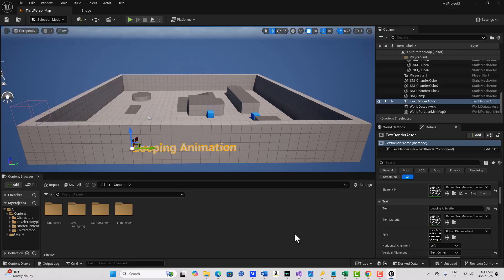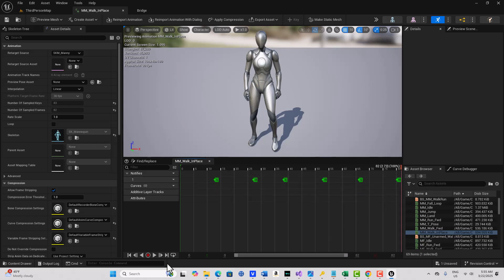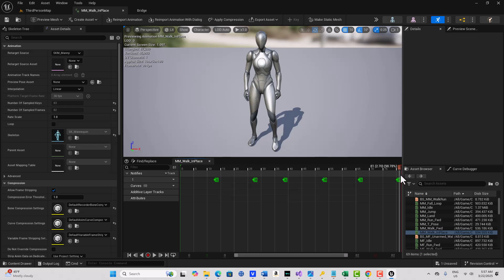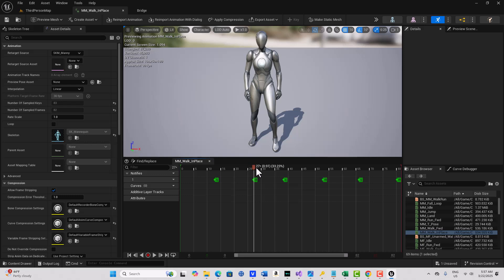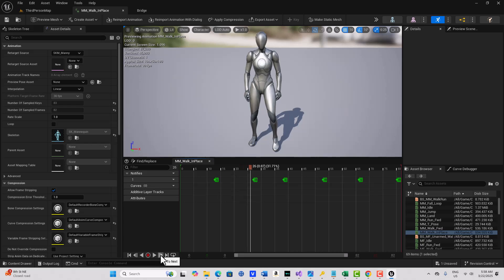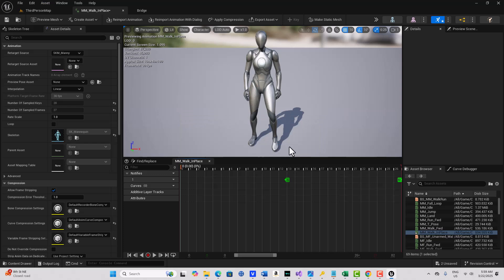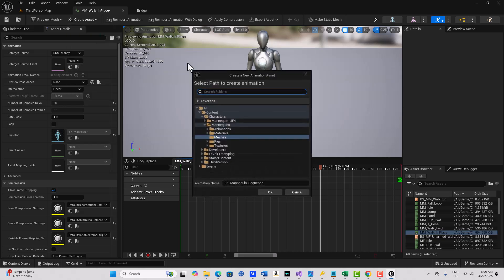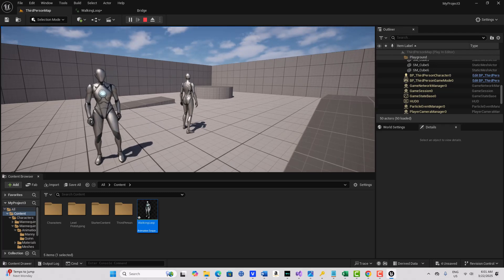Add Looping Interpolation: How to Create a Looping Animation in Unreal Engine 5.5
Quick exploration of what's involved with making or modifying a looping animation in Unreal Engine.